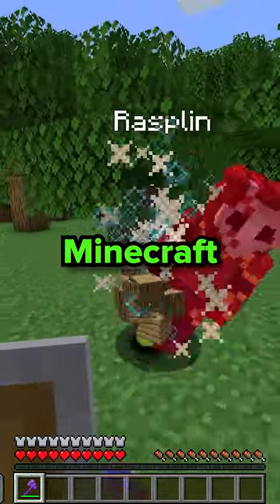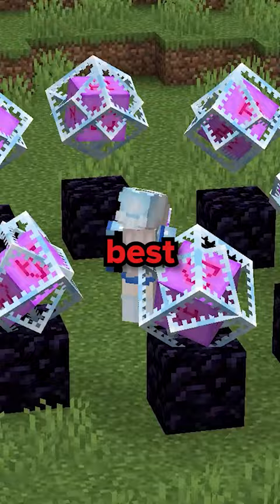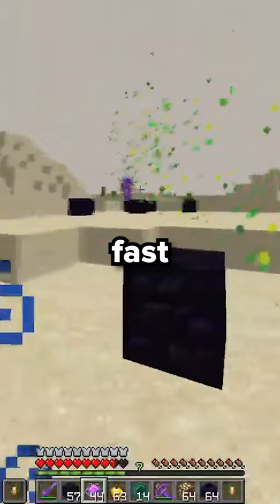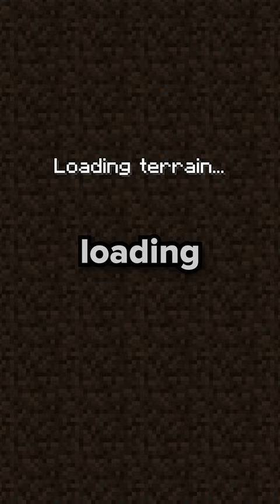Minecraft Mods That Make You PRO